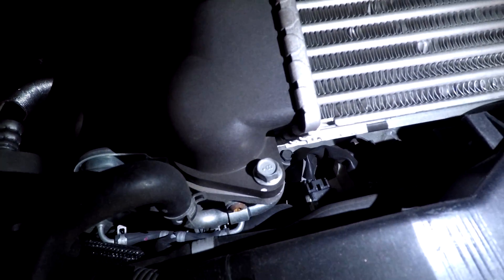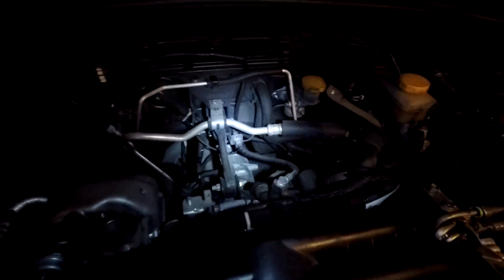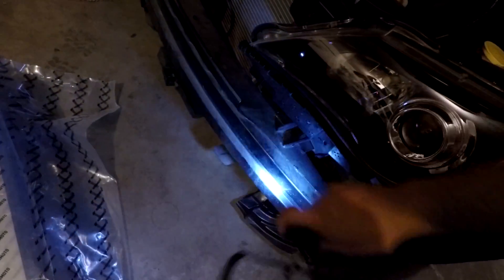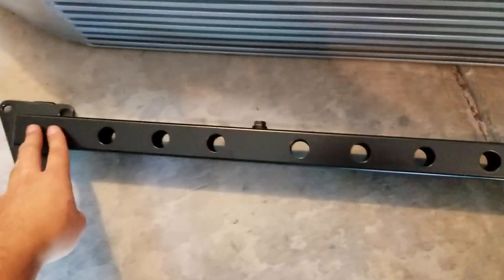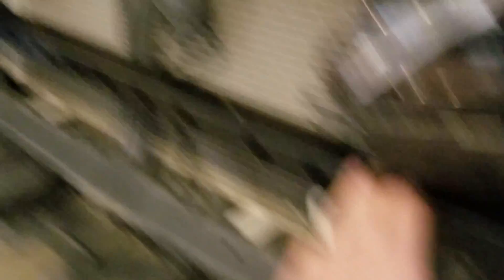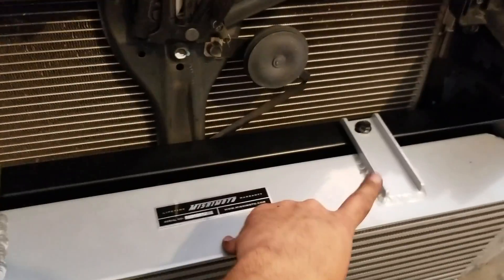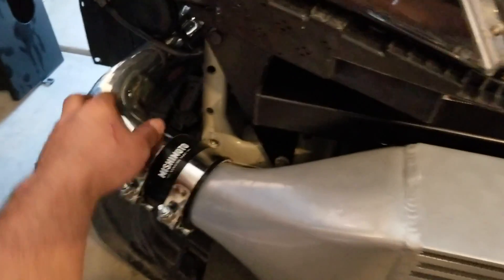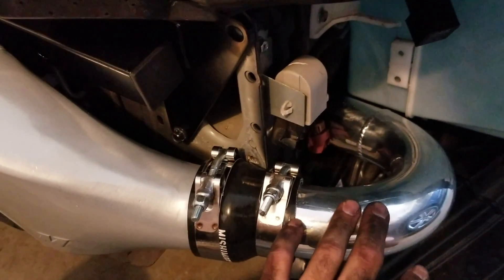Installing a Mishimoto Front Mount Intercooler for 2014 Subaru WRX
Generally showing you guys how to install a front mount intercooler by Mishimoto for the 2014 Subaru WRX!